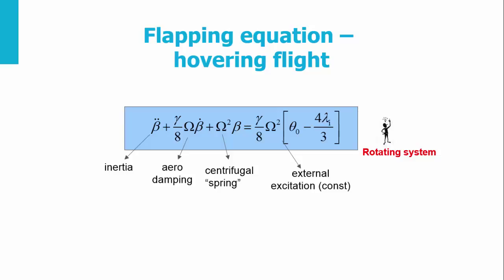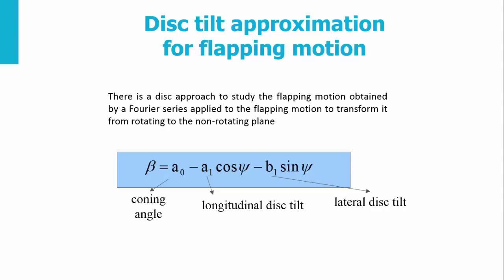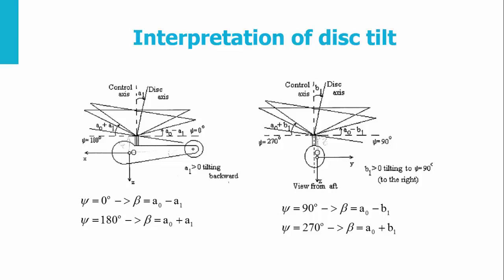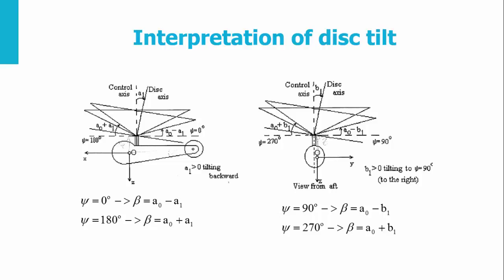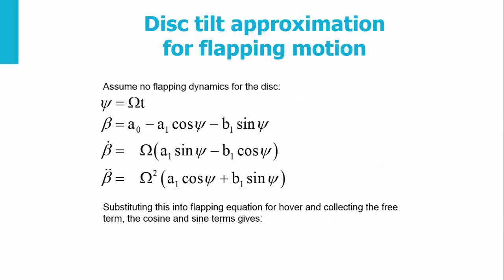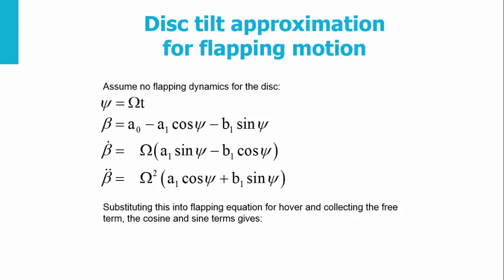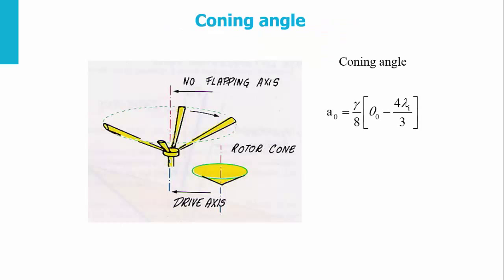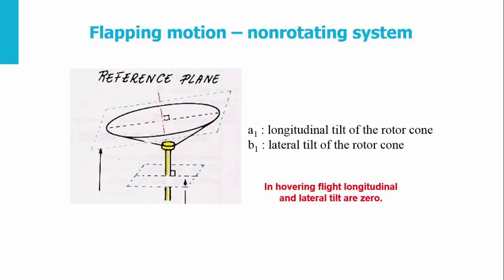W5 L09 P2 disc tilt approximation hover